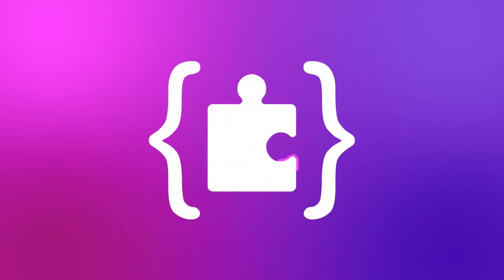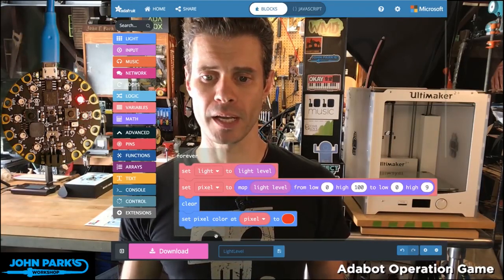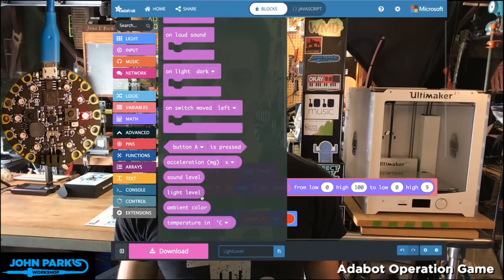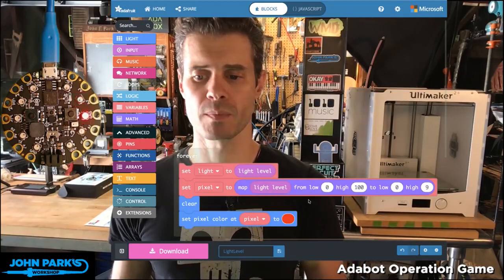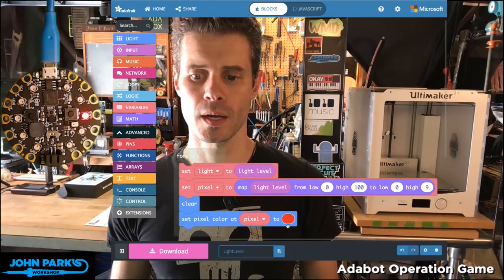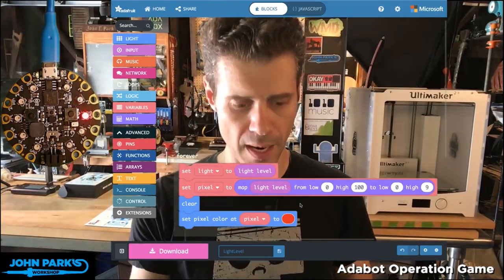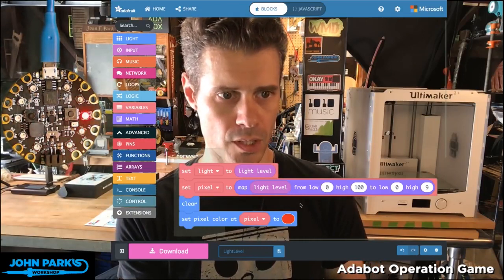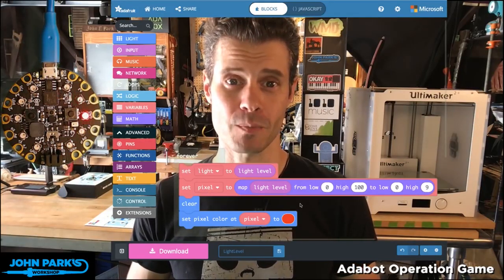MakeCode Minute: Light Meter @adafruit @johnedgarpark adafruit @MSMakeCode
In this week's MakeCode Minute: Light Meter with MakeCode on Circuit Playground Express.

This clip is from the full John Park's Workshop livestream MakeCode Minute Light Meter @MSMakeCode @adafruit @johnedgarpark